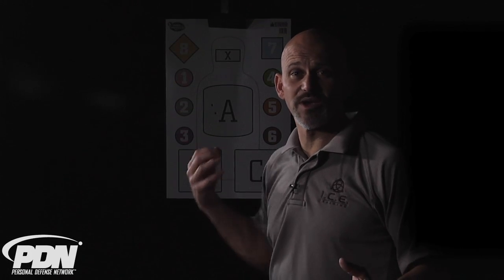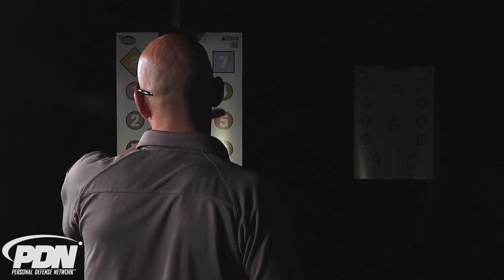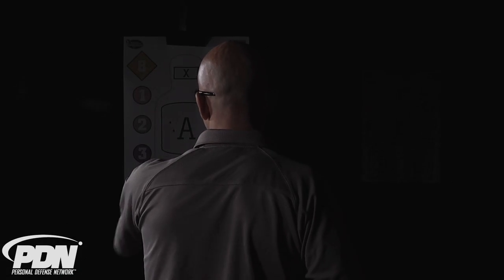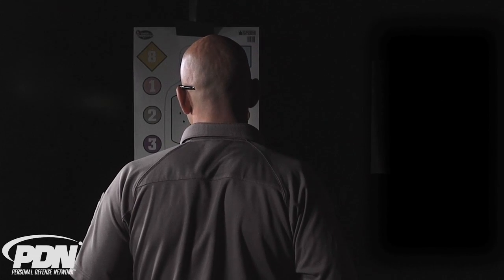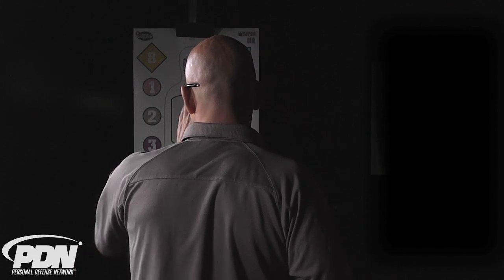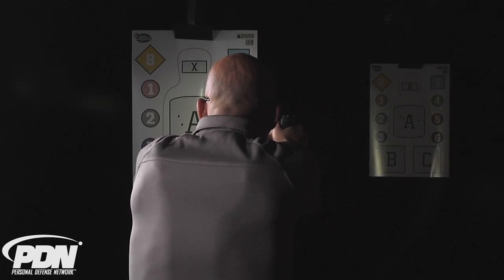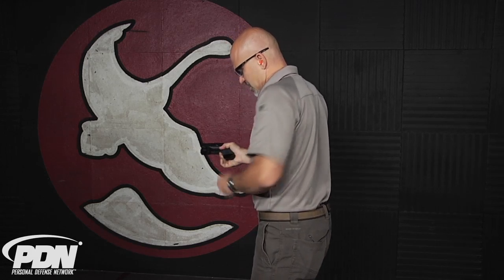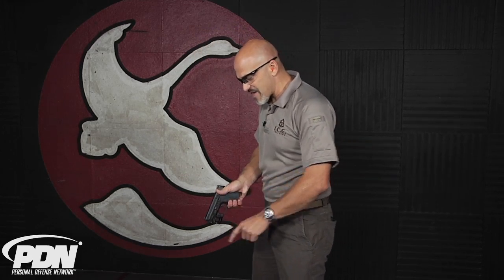Viridian Radiance Light Technology: Mounted Weapon Light | Personal Defense Network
Viridian white lights are uniquely designed to cast light off to the sides of your primary direction, as opposed to evenly in a circle. Light that is cast above or below your plane of sight is largely wasted. The mounted weapon light does not waste and plane of sight. As you are searching an area or watching a potential threat, the mounted weapon light from the Viridian Radiance Light increases the likelihood that you'll see what you need to see.